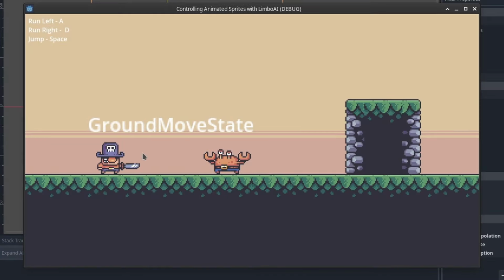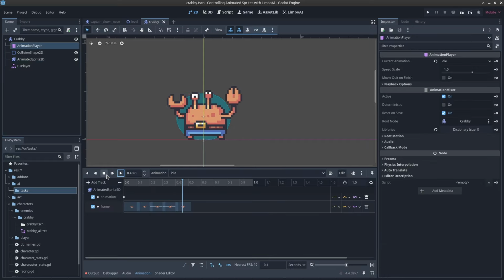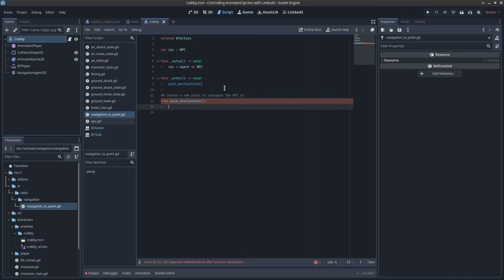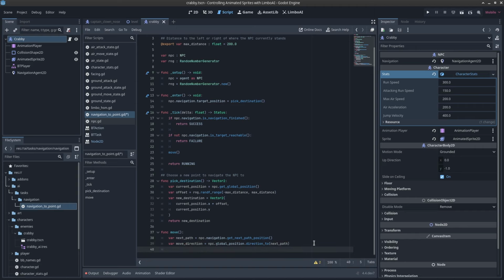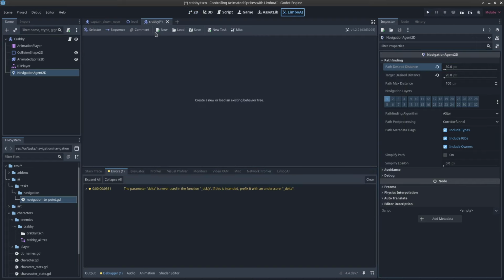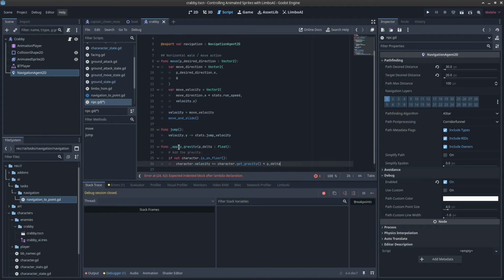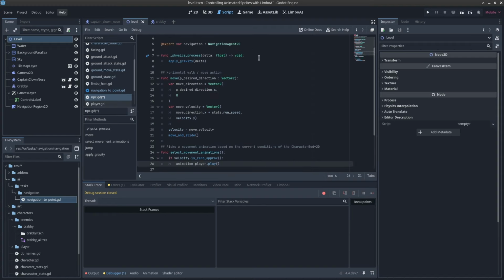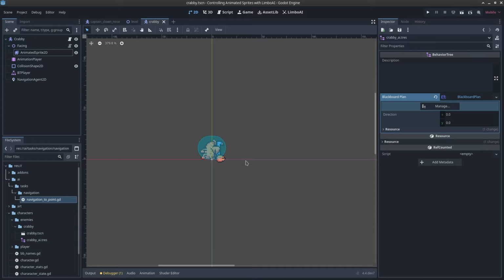Behavior Tree Navigation Setup with Limbo AI ~ Godot Tutorial P6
Using a Behavior Tree system to setup enemy logic using LimboAI for Godot. This video shows setting up the first major behavior tree action of navigation to a point set onto the NavigationAgent2D. Part of the tutorial is setting up the Navigation Agent and the Navigation Map to work with the Navigation task itself. Recorded in Godot 4.4 dev 7.

Art Assets
Treasure Hunters by Pixel Frog

Timestamps
0:00 What to Expect
0:18 Ground Attack Move Speed Fix
1:02 Behavior Tree Setup
7:40 NavigationAgent2D Setup
9:52 NPC Script
11:07 Navigation to Point Task
23:05 Navigation Map Setup
27:00 Jumping Over Walls During Navigation Task
33:07 Adding Gravity to NPC
34:44 Jumping Condition
36:30 Point Reached Horizontally Exit Condition
39:22 NPC Move & Idle Animations
41:14 Direction Facing for Behavior Tree NPC
46:13 New Node Path Warnings for Animation Player (Reopen Project)
46:49 Wrapup